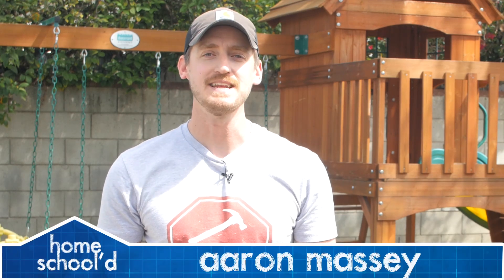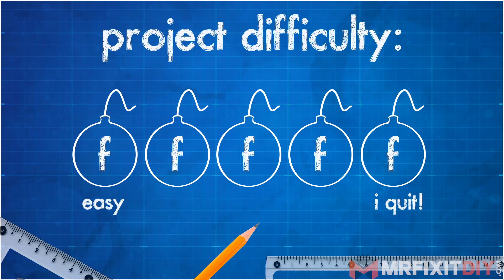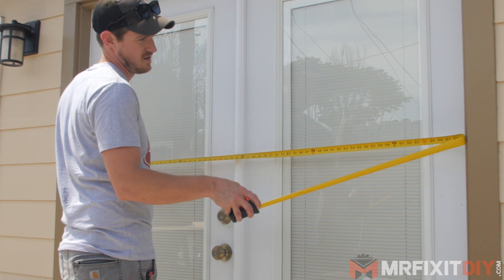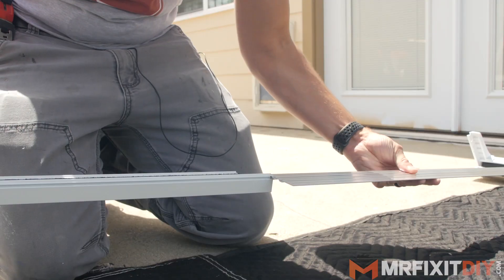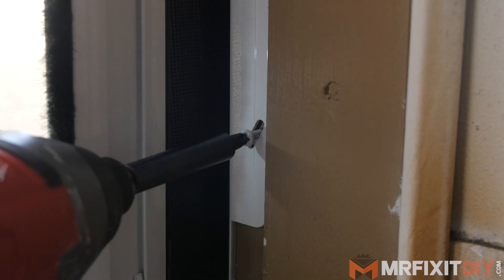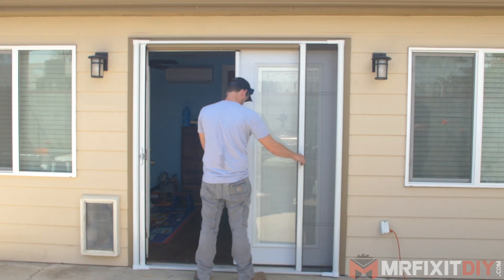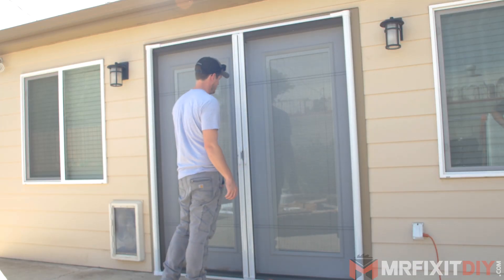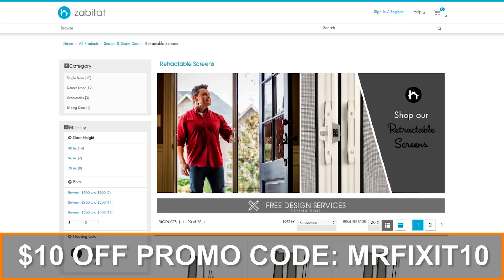How to Install a Retractable Screen Door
This week I show you how you can easily add a retractable screen door to just about any doorway. This is a simple project you can knock out in about 30 minutes with minimal tools.